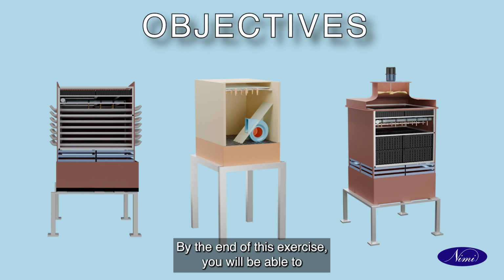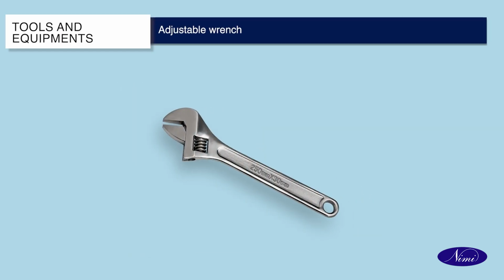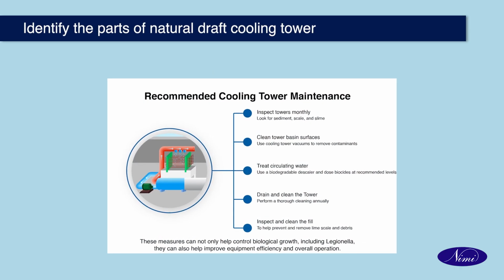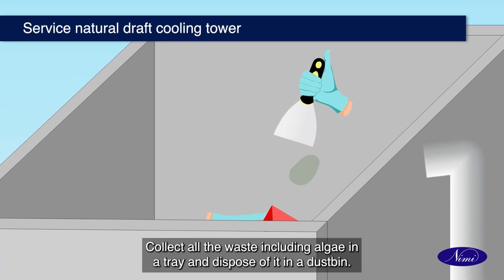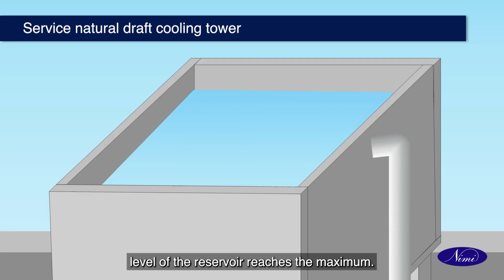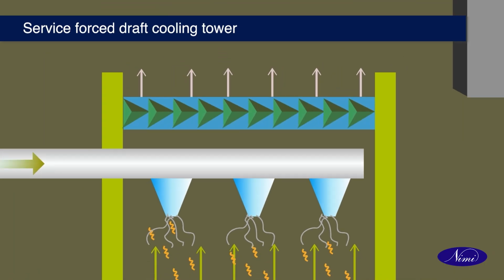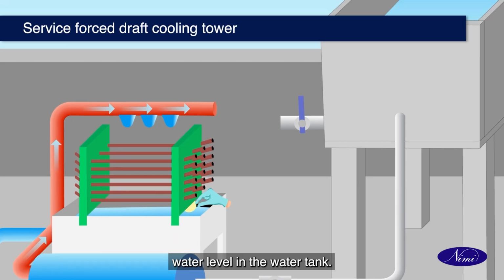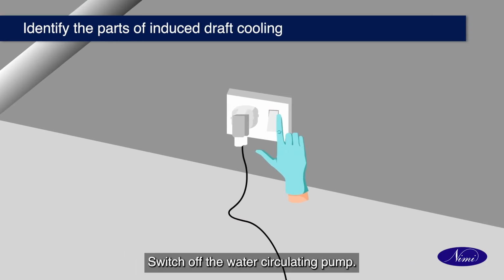Servicing of Natural Draft, Forced Draft, Induced Draft Cooling Towers | NIMI | DIGITAL | ENGLISH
NIMI – Government of India Presents: Servicing of Natural Draft, Forced Draft & Induced Draft Cooling Towers! 💨🌊🔧

Ensure efficient heat dissipation and long-term system reliability with this essential training module on servicing various types of cooling towers used in HVAC, refrigeration, and industrial systems.

This session is specifically designed for ITI students, plant technicians, and vocational trainees, providing hands-on knowledge and maintenance techniques for natural draft, forced draft, and induced draft cooling towers.

Time stamp

00  - Title & Introduction
00.51 - objectives
01.49 - Tools & Materials
03.33 - preparation
03.45 - Identify the parts of natural draft cooling tower
04.16 - Service natural draft cooling tower
06.23 - Identify the parts of forced draft CT
07.07 - Service forced draft cooling tower
08.54 - identify the parts of induced draft cooling
10.51 - Recap

🧰 With real-time demonstrations and clear visuals, this training equips you with the skills needed to maintain cooling tower performance and prevent energy losses.

📽️ Watch Now to Master the Art of Cooling Tower Servicing!